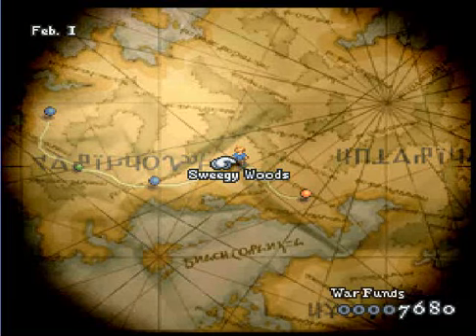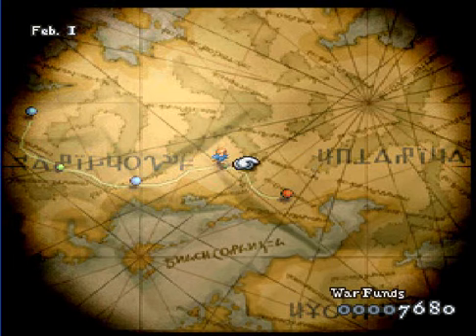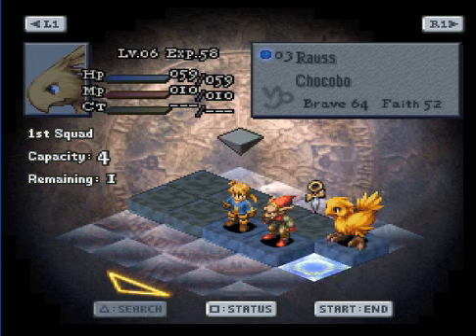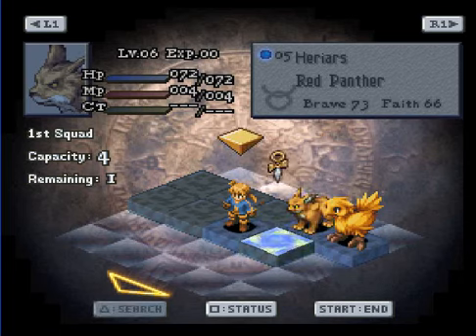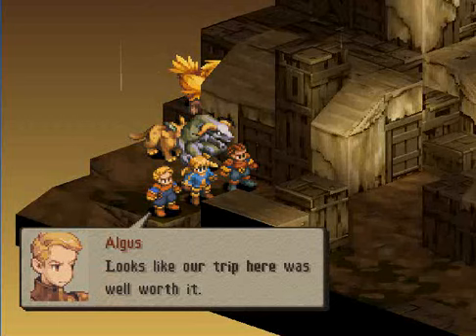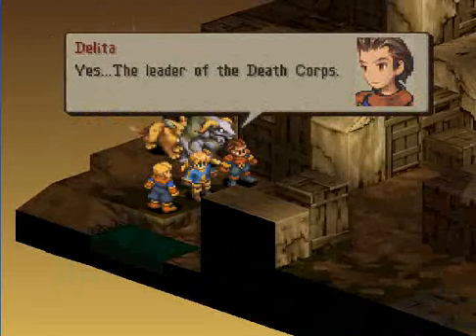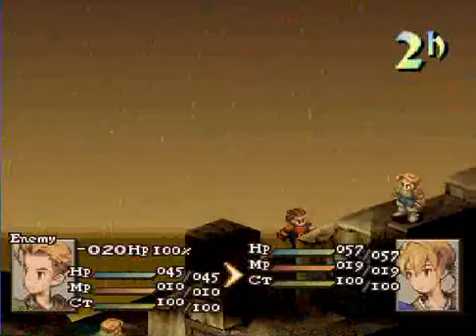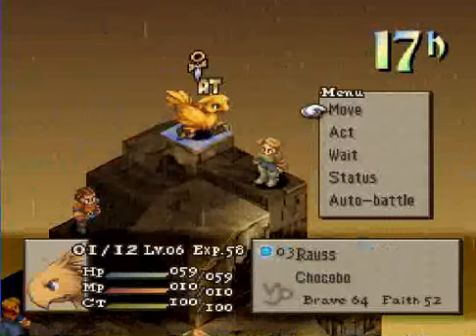Let's Play Final Fantasy Tactics Challenge 1: Mediator Ramza + Four Monsters 001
The Challenge begins in Dorter. The rule sof the challenge are in the Intro I posted earlier and fortunately I was able to get a hold of the monsters I wanted to before starting. Let the challenge begin!